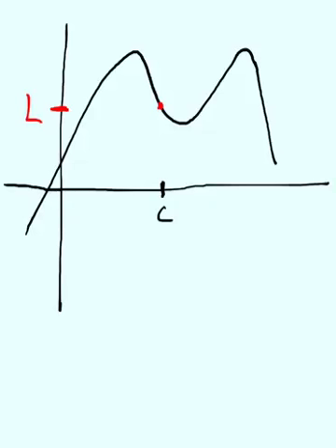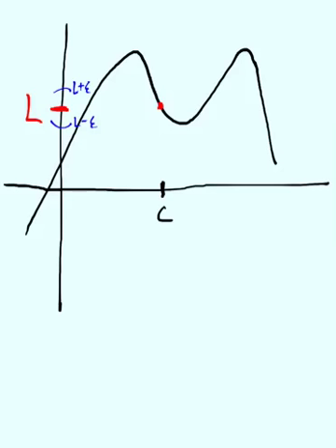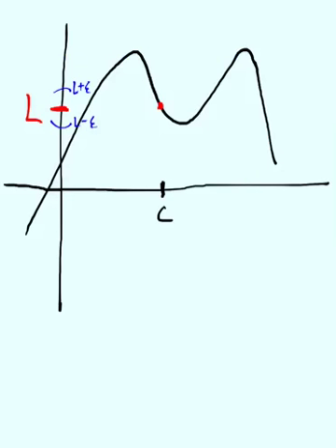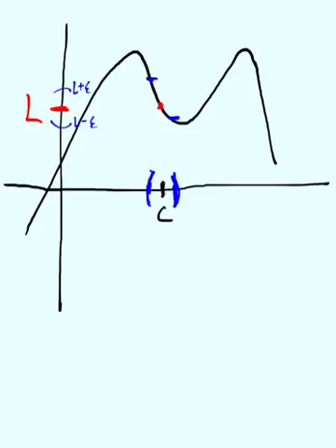Limit Definition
Brief explanation of the limit definition.